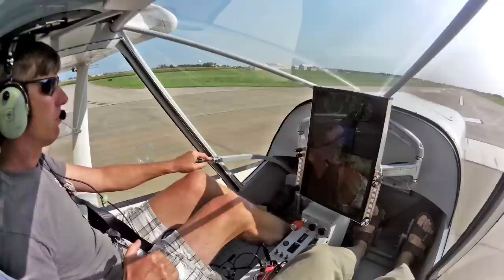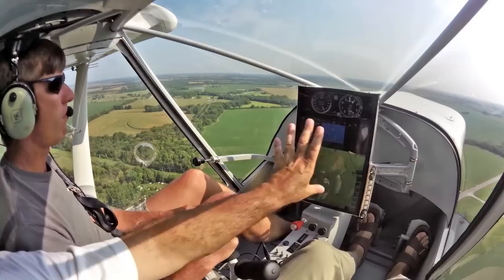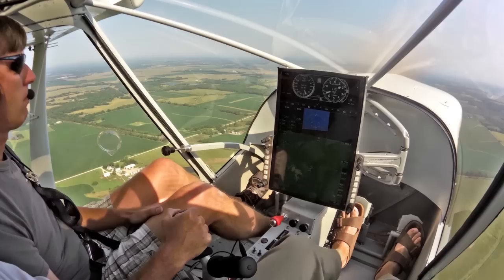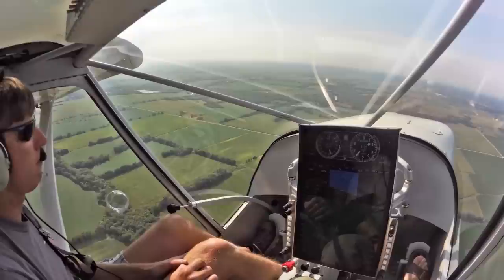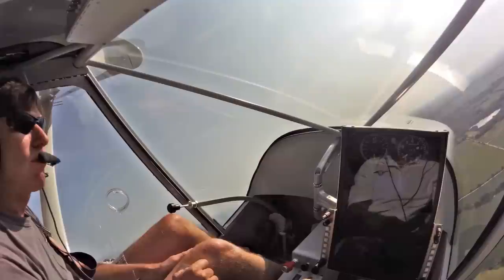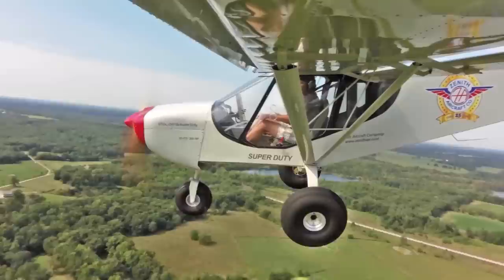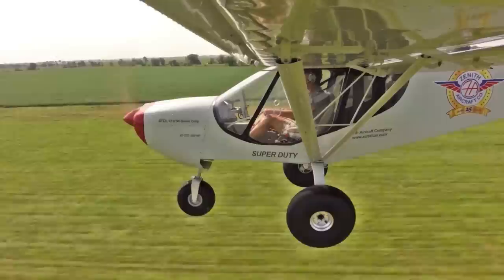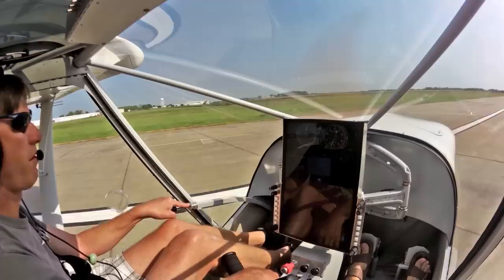Zenith STOL CH 750 Super Duty with the "unpanel" panel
(Sorry about the video audio!)  Checking out the new Zenith STOL CH 750 Super Duty sport utility aircraft (powered with a 205-hp IO-375 engine) and equipped with an extra-large, free-standing 17” display: The Avilution Unpanel integrated avionics display mounted on a repositionable mount.
STOL CH 750 “Super Duty” (SD) is an expansion on the popular two-seat STOL CH 750 light-sport aircraft, offering increased load (and corresponding increased gross weight), the addition of a “jump seat” in the large rear cabin area, and new engine choices for maximum short take-off and landing (STOL) performance.

Sorry about the video audio - this is prototype aircraft and the intercom system is a work in progress